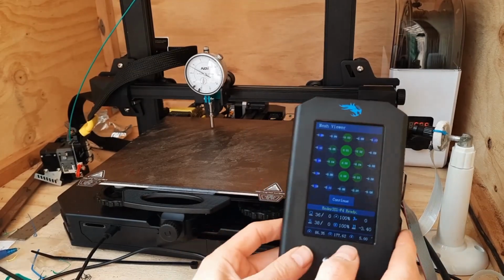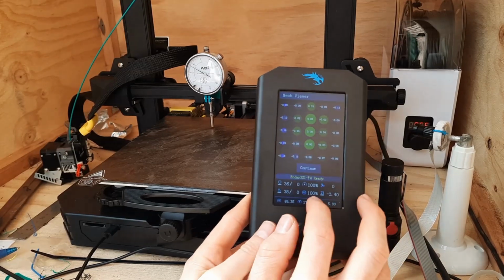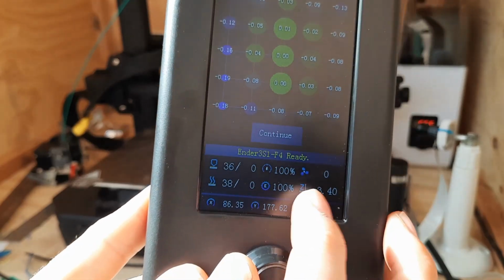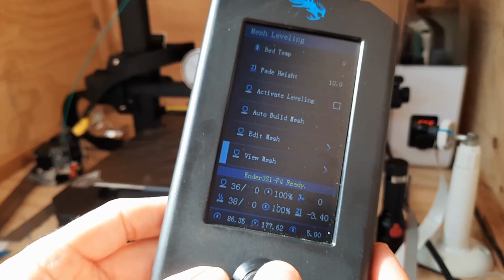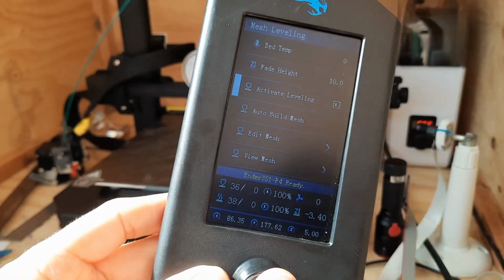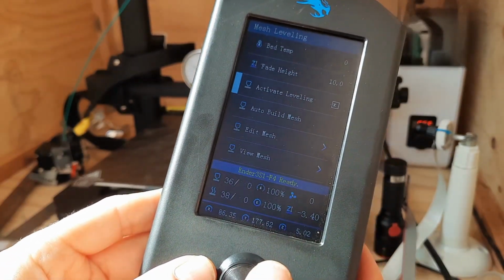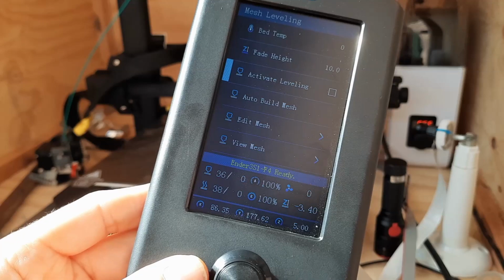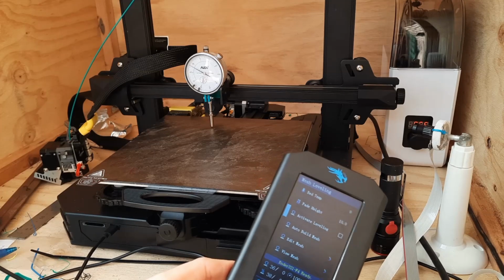3d printer, check/edit mesh, abl, with dial gauge holder, mriscoc, sprite extruder - Ender S1 Pro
This model I built will allow you to check your bl/crtouch probe mesh for accuracy, it seems the gap between probe location and nozzle location leads to inaccuracy.

The only thing stopping this from being perfect is that you can only check/edt pre-generated mesh from a probe, so due to offset you dont get to probe/check your whole bed surface.

To improve on this im going to next work on an bltouch holder to swap with the sprite extruder for mesh generation.

Printer is Creality Ender S1 Pro with v2 screen